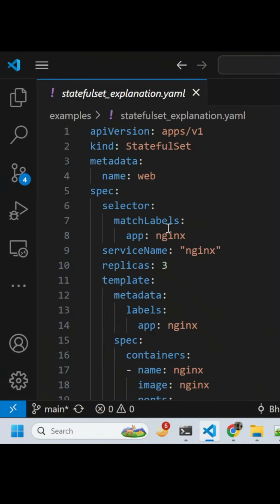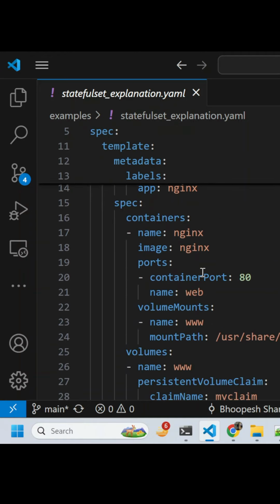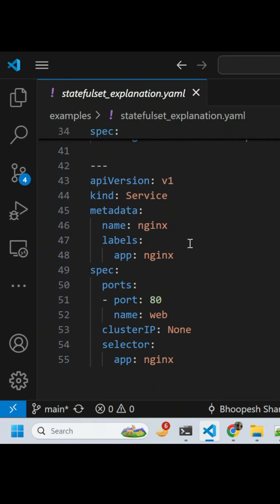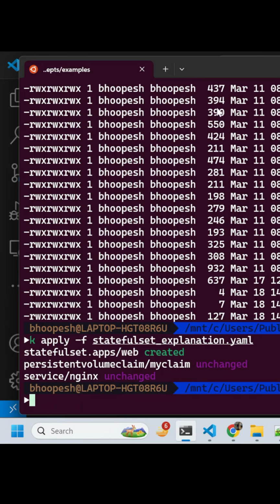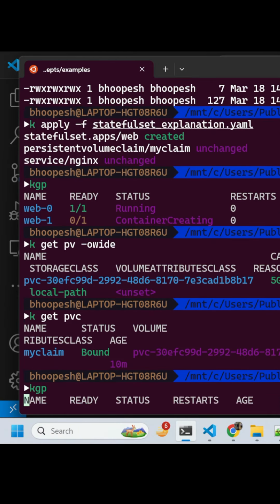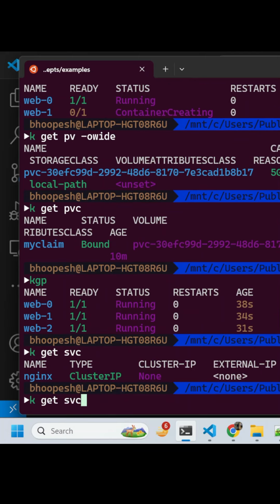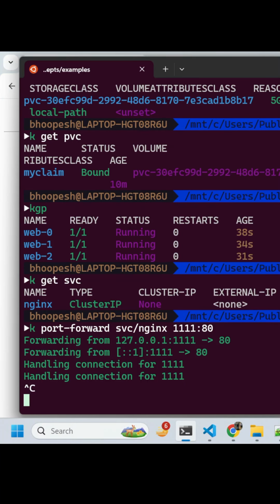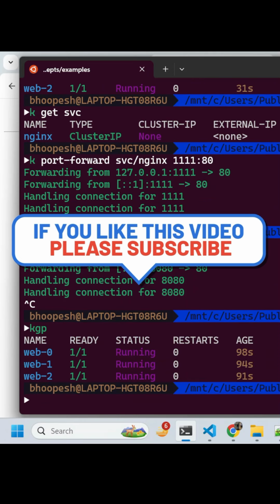StatefulSets: The Missing Kubernetes Guide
Learn how to deploy and manage stateful applications in Kubernetes with our comprehensive guide to StatefulSets. In this video, we'll cover the basics of StatefulSets, including what they are, how they work, and when to use them. We'll also dive deeper into advanced topics such as rolling updates, self-healing, and Persistent Volumes. Whether you're a beginner or an experienced Kubernetes user, this video will provide you with a thorough understanding of StatefulSets and how to use them to deploy and manage stateful applications in your Kubernetes cluster. By the end of this video, you'll be able to create and manage StatefulSets, troubleshoot common issues, and optimize their performance. So, let's get started and explore the world of StatefulSets in Kubernetes!